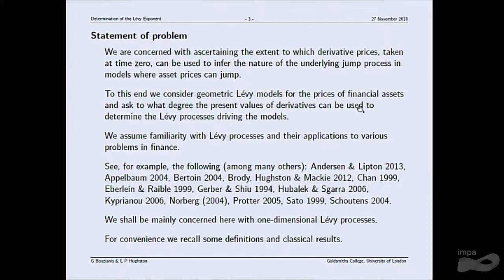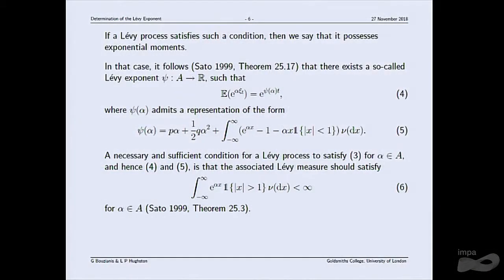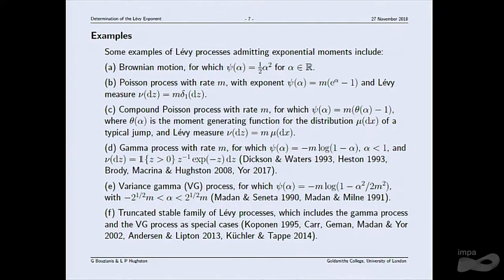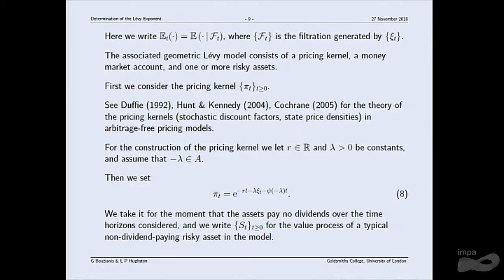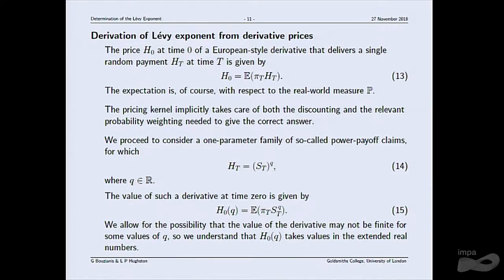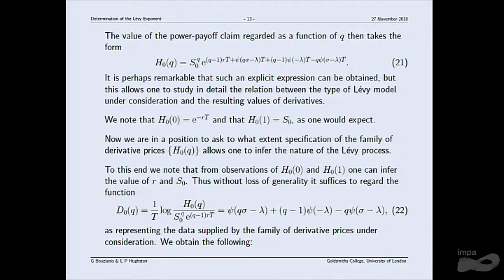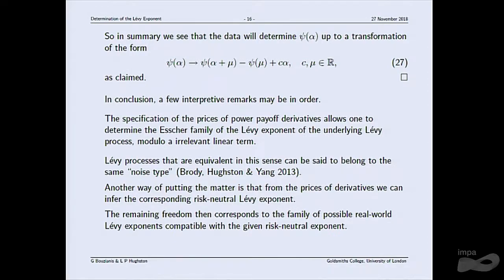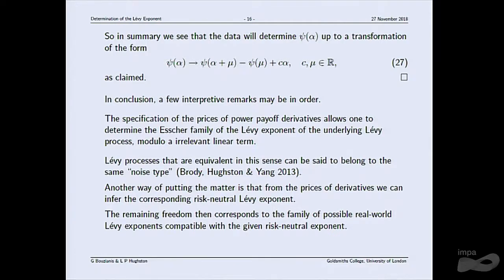Research in Options 2018 - Invited Speaker - Lane Hughston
Speaker: Lane Hughston (Goldsmiths College, University of London)